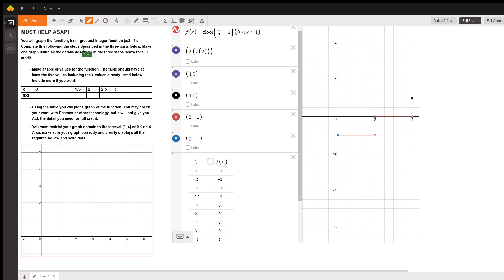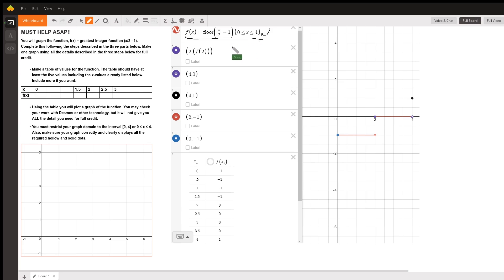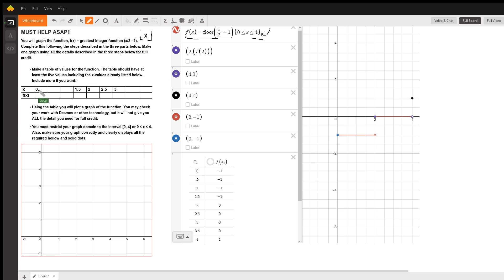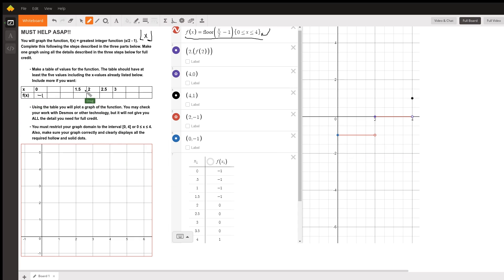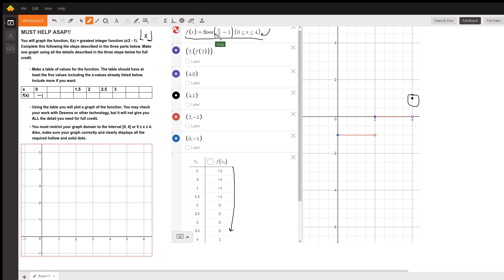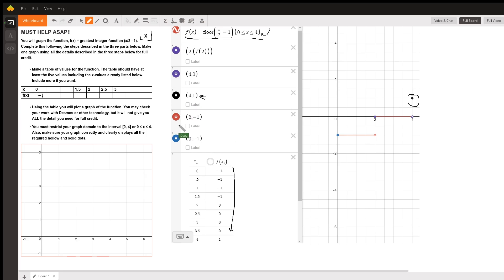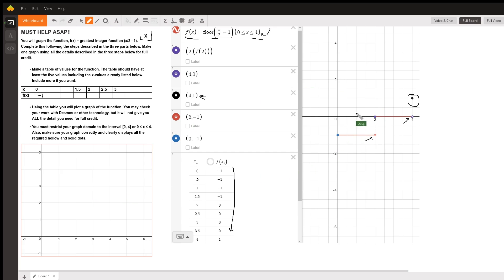Greatest Integer function restricted to a closed interval.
Question:  MUST HELP ASAP!!
You will graph the function, f(x) = greatest integer function (x/2 - 1). Complete this following the steps described in the three parts below. Make one graph using all the details described in the three steps below for full credit.Make a table of values for the function. The table should have at least the five values including the x-values already listed below. Include more if you want:

x
0

1.5
2
2.5
3

f(x)

Using the table you will plot a graph of the function. You may check your work with Desmos or other technology, but it will not give you ALL the detail you need for full credit.
You must restrict your graph domain to the interval [0, 4] or 0 ≤ x ≤ 4. Also, make sure your graph correctly and clearly displays all the required hollow and solid dots.

Answered By:

Doug C.